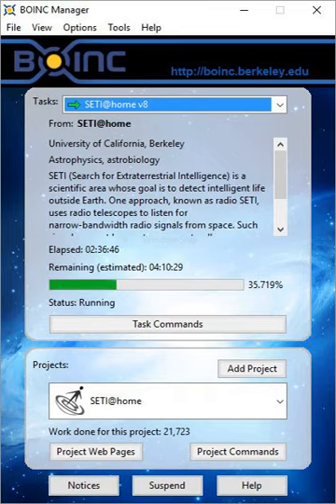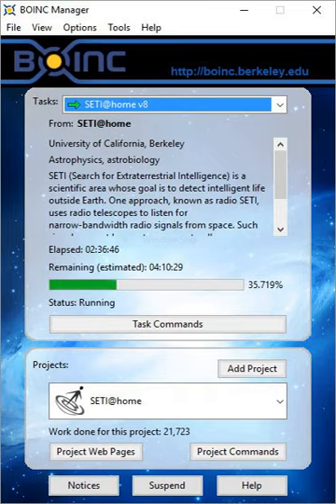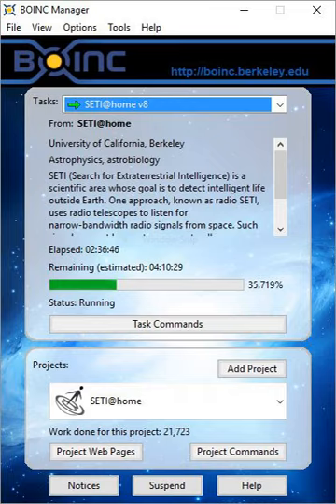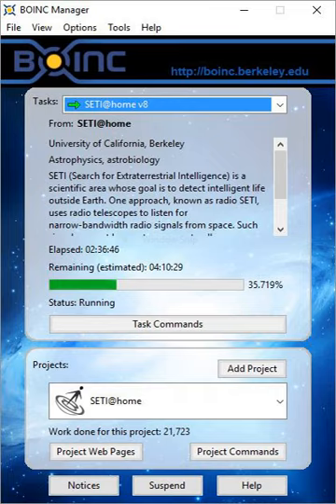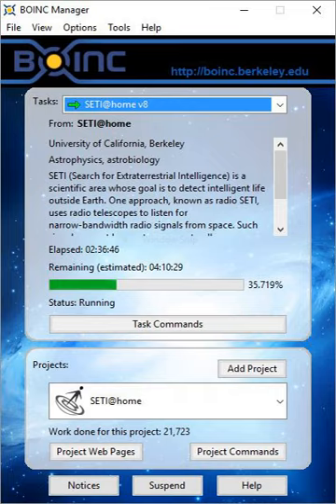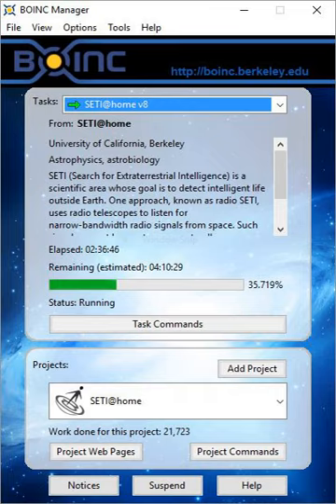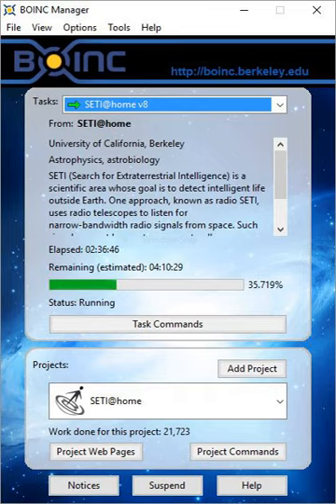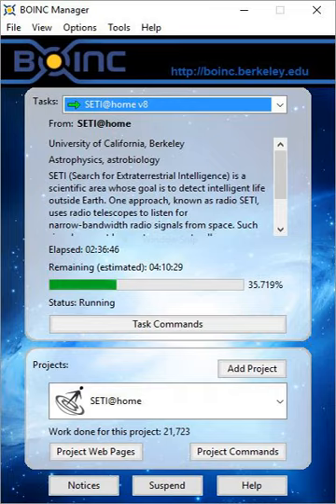SETI@home | Wikipedia audio article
00:00:57 1 Scientific research
00:02:09 2 Procedure details
00:04:39 3 Results
00:06:06 4 Technology
00:07:43 4.1 Software
00:09:55 5 Statistics
00:11:10 6 Project future
00:12:07 7 Competitive aspect
00:14:20 8 Challenges to the project
00:14:41 8.1 Potential closure of Arecibo Observatory
00:15:29 8.2 Alternative distributed computing projects
00:15:51 8.3 More restrictive computer use policies in businesses
00:17:35 8.4 Funding
00:18:17 8.5 Unofficial clients
00:19:37 8.6 Hardware and database failures

- Socrates

SUMMARY
SETI@home ("SETI at home") is an Internet-based public volunteer computing project employing the BOINC software platform created by the Berkeley SETI Research Center and is hosted by the Space Sciences Laboratory, at the University of California, Berkeley. Its purpose is to analyze radio signals, searching for signs of extraterrestrial intelligence, and as such is one of many activities undertaken as part of the worldwide SETI effort.
SETI@home was released to the public on May 17, 1999, making it the third large-scale use of distributed computing over the Internet for research purposes, after Great Internet Mersenne Prime Search (GIMPS) was launched in 1996 and distributed.net in 1997. Along with MilkyWay@home and Einstein@home, it is the third major computing project of this type that has the investigation of phenomena in interstellar space as its primary purpose.